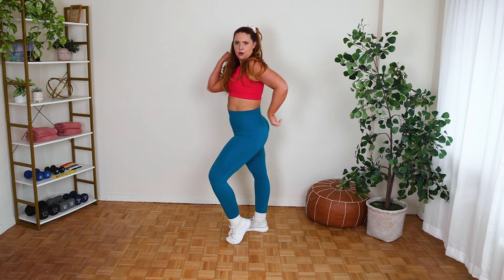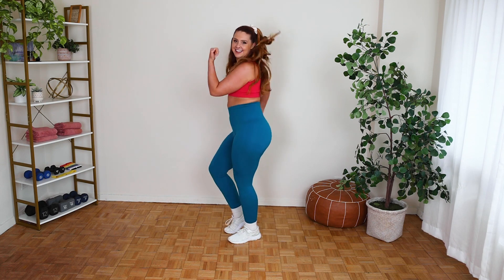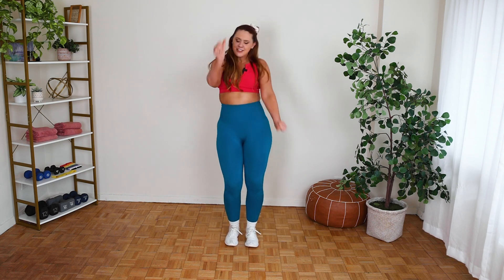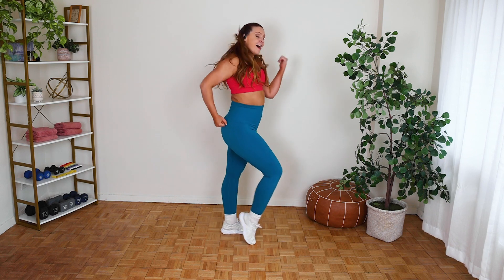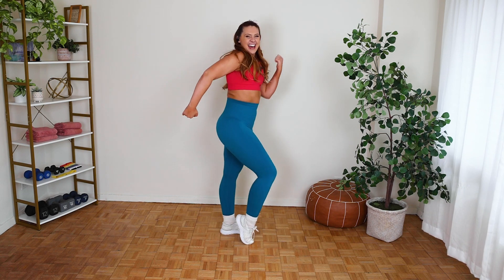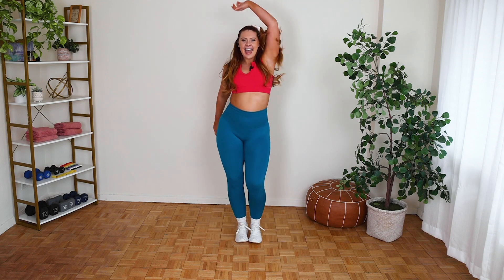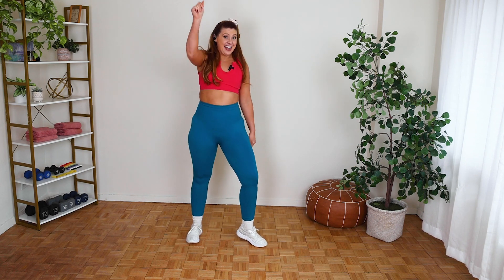Take a Dance Break from your day! Dua Lipa 80s Inspired Dance Cardio Workout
✨Welcome to the Moves With Molly channel!✨

This is a *Dance Moves* class:

Are you a dancer at heart and ready to turn it up a notch? Dance Moves is for you! This class will leave you singing long after you’ve worked up a sweat. Feel the physical, mental, and emotional benefits of moving your body to the music. Everyone from beginner to advanced has a chance to dance!

This video is for educational and entertainment purposes only and should not be taken as medical advice. Moves With Molly strongly recommends that you consult with a healthcare professional before beginning any new exercise program. By participating in this workout, you acknowledge that physical exercise involves a risk of injury and that you assume full responsibility for any and all risks, injuries, or damages, known or unknown, which you might incur as a result of participating in the exercises presented in this video. Moves With Molly strives to create a safe and inclusive environment for all participants, but please note that not all exercises may be appropriate for everyone. It is important that you listen to your body and modify or skip any exercises that do not feel comfortable or safe for you.

Thank you for joining us for this workout!

Get Physical by Dua Lipa and over 1M + mainstream tracks License ID: lGkMzbeJ5R9